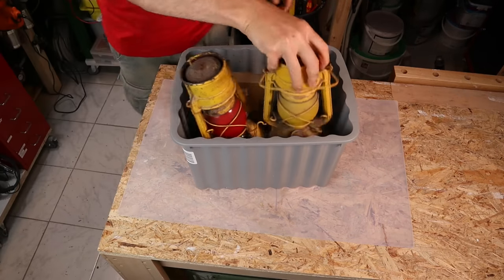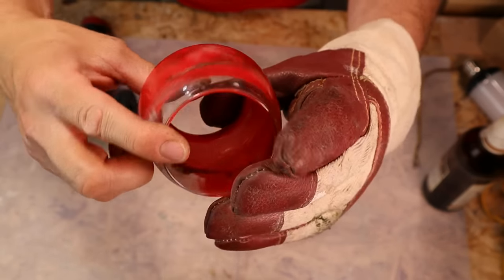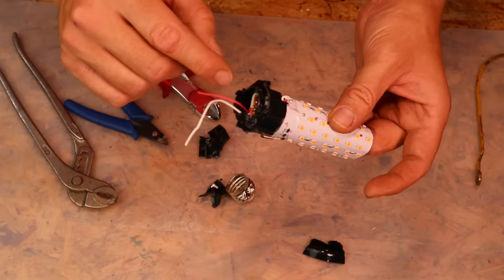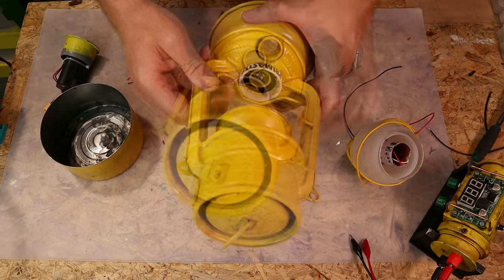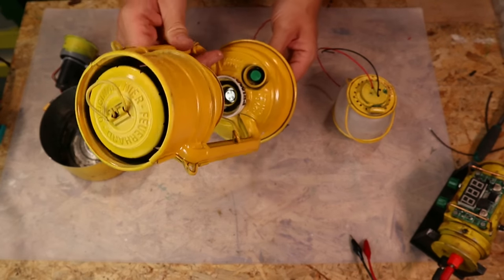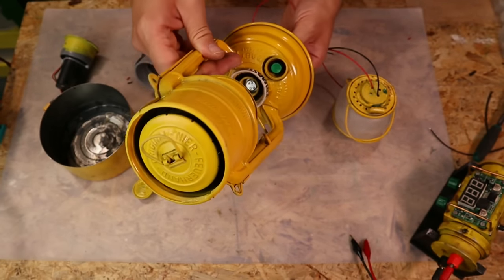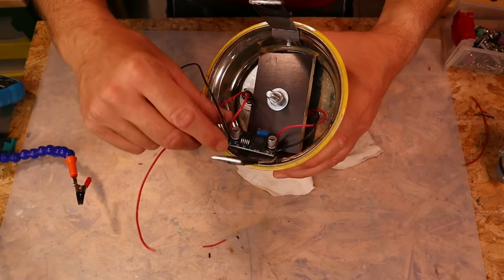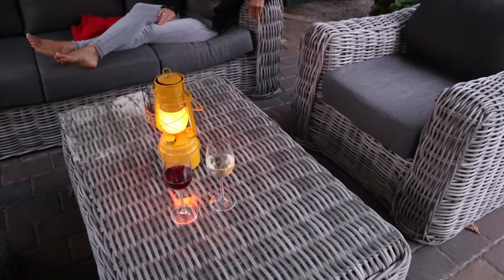Oil lantern to flame LED conversion. Old oil light mod.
I found two old lanterns at the flea market and make a quick and easy conversion to flame LED. I power the lantern with my own powerpack.

If you want to know more about the battery

If you have questions about details of the project let me know and I will try to answer as best as I can :)